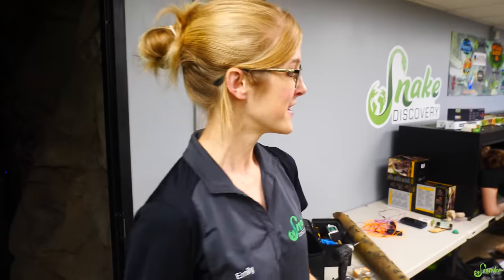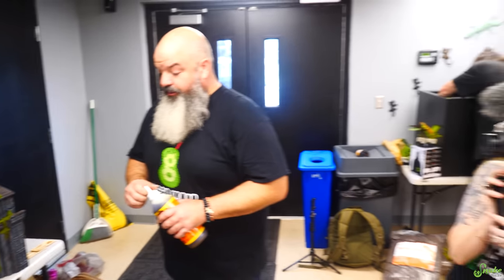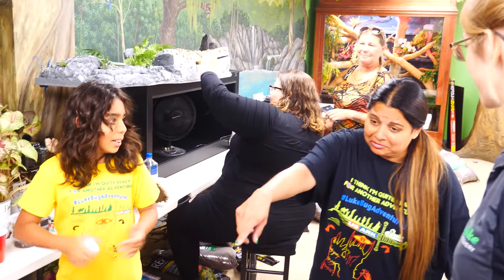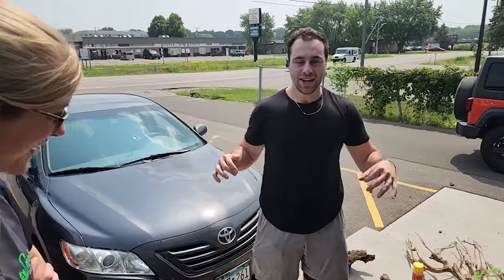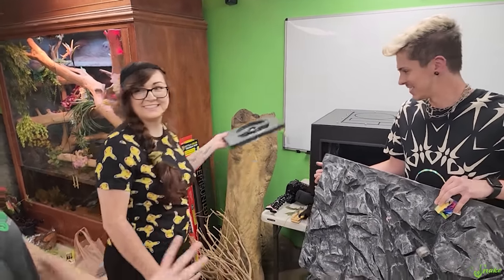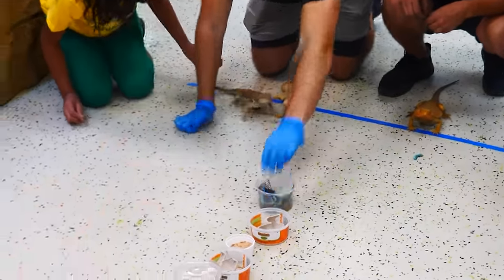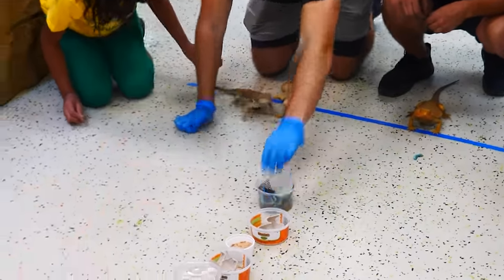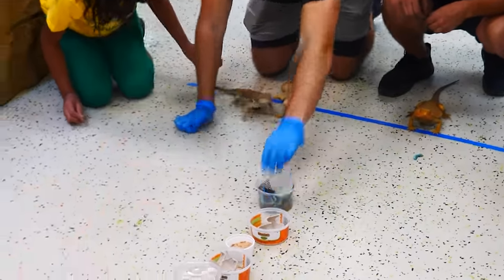Reptile Enclosure Build-off 2023! (Part 2- The Final Builds!)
It's time for the final reveal of enclosures for the 2023 Enclosure Buildoff!! Voting goes until Sunday, August 27th, at 11:59pm. The top three winners (plus the top three from 2021 and 2022) will be brought back for our CHAMPIONSHIP BUILDOFF in 2024!!
The enclosures from this video, along with leftover build supplies, will be raffled off on Labor Day weekend at Snake Discovery! September 1st-3rd we'll have hourly raffles of leftover build supplies, and on September 3rd at 5pm CT we'll do a live drawing for the enclosure raffle grand prizes! Proceeds from raffle tickets will be donated to USARK, which you can learn more about

Check out each of the participants' channels here!

Tyler Rugge and Maddie Smith

Luke's Bug and Animal Adventures

Snake Discovery
831 Century Ave N.